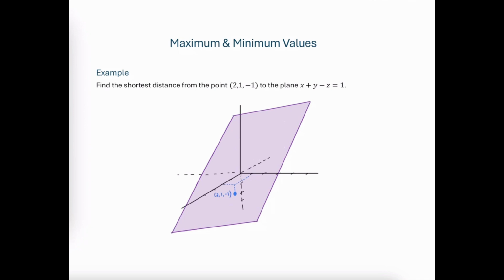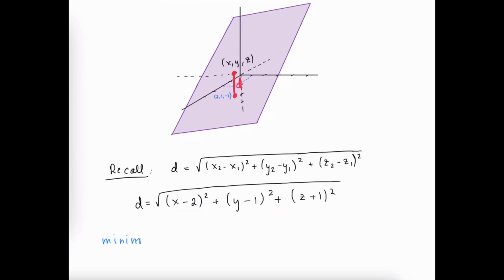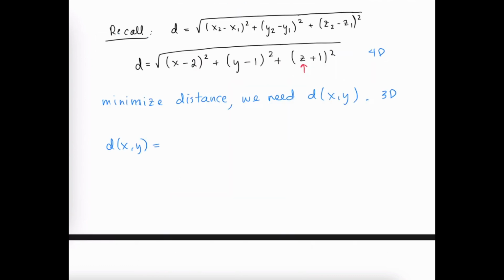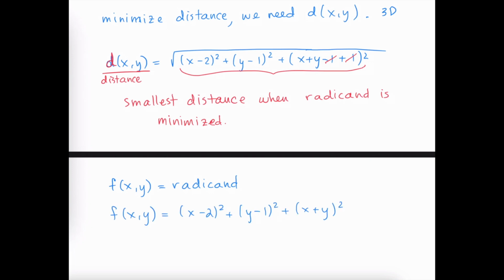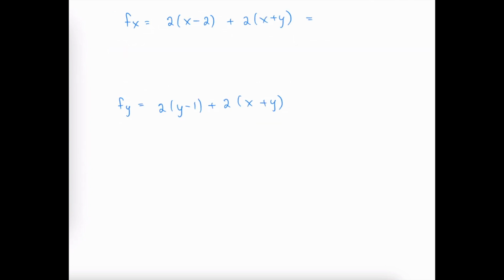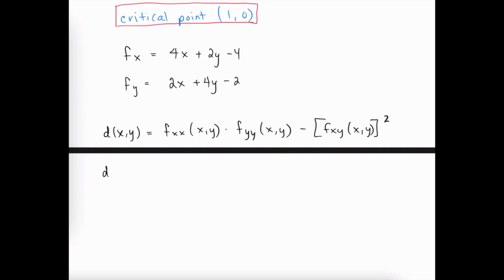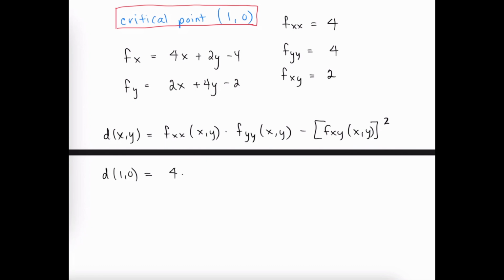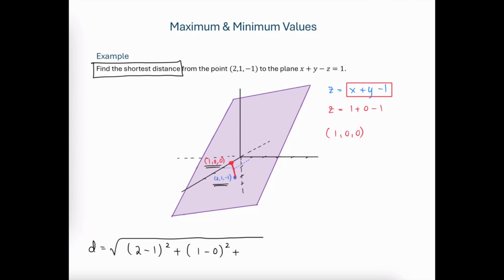Find Minimum Distance from Point to Plane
Find the shortest distance from the ordered triple (2,1,-1) to the plane x+y-z=1. This example is solved by creating a function with 2 independent variables, set the first partial derivatives to 0 to get critical points, then use the 2nd derivative test to confirm the critical point is a minimum value.